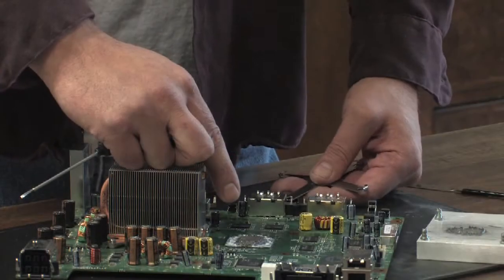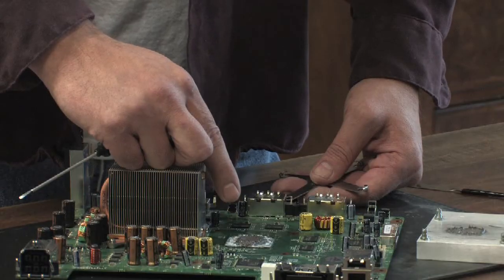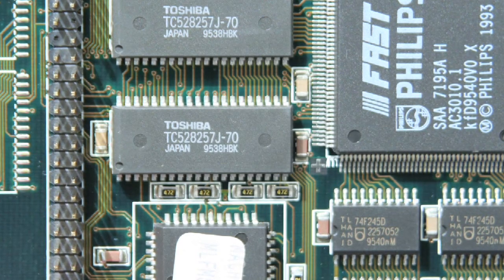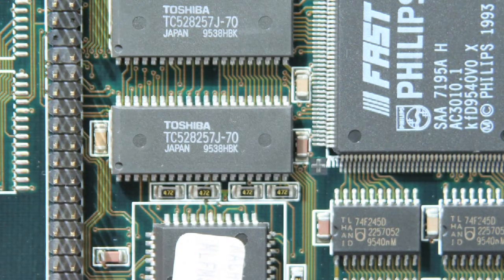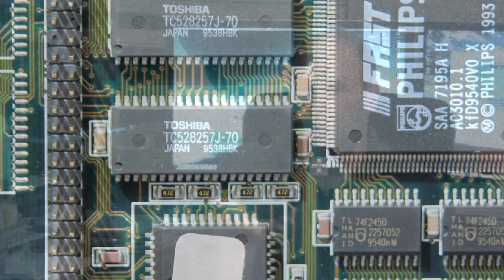Computer Basics : How Does a Microchip Work?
A microchip is a collection of a large number of transistors in a very small package, and there are a couple of basic function of these transistors. Find out how microchip transistors function as amplifiers and switches with help from an IT professional in this free video on how microchips work.